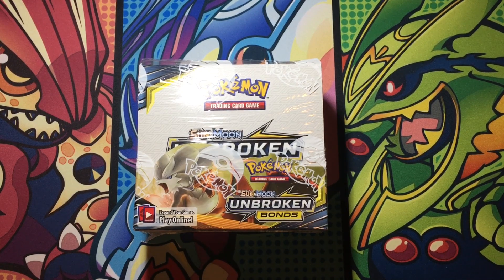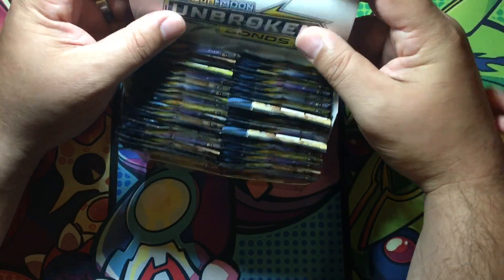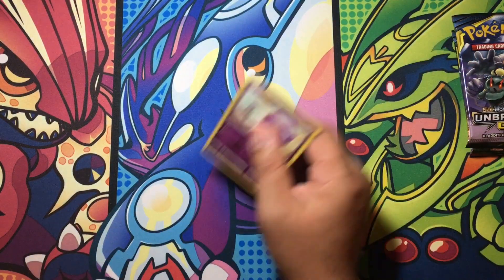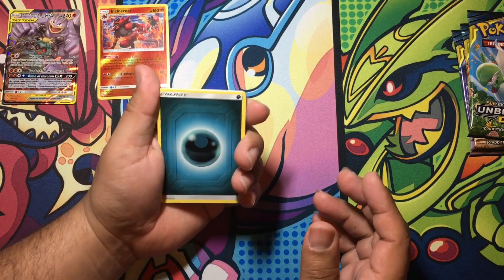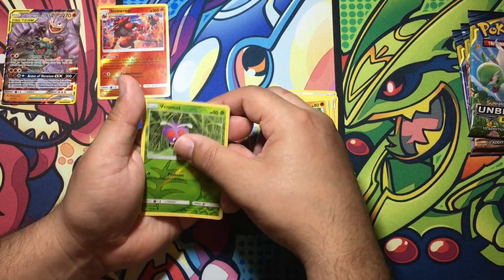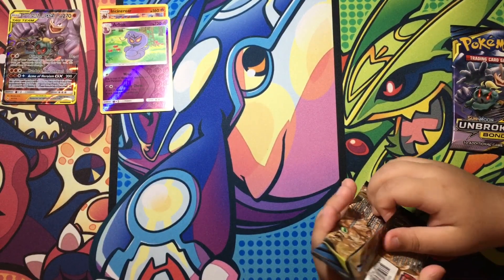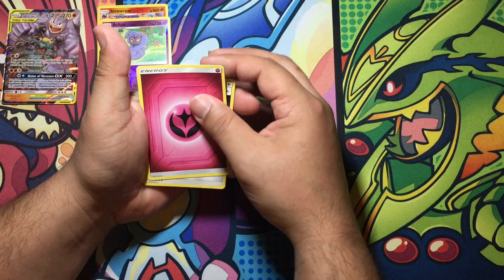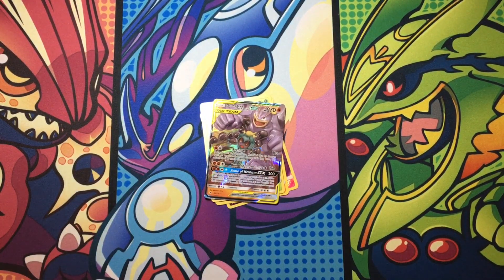Pokemon Sun and Moon Unbroken Bonds Booster Box Opening Box #4 - PT.1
We are opening our second booster box of Pokemon Sun and Moon Unbroken Bonds. We are trying to pull The Rainbow Rare/Hyper Rare Charizard & Reshiram Gx card. Wish us luck in this Part of this Box opening.

Every video posted will have pokemon TCG code giveaways and special occasion giveaways.